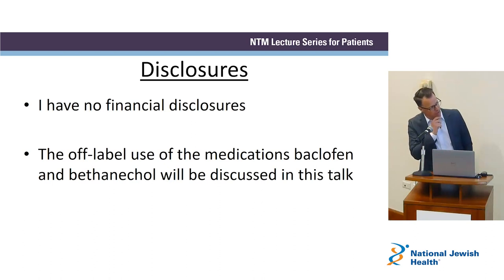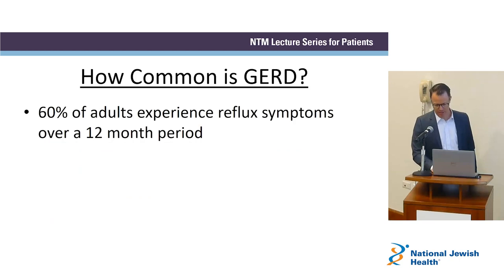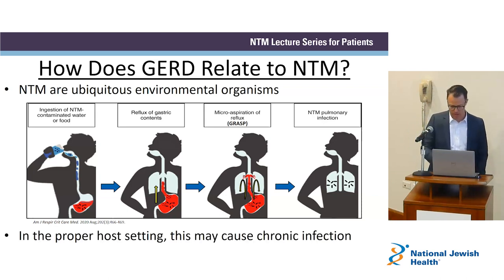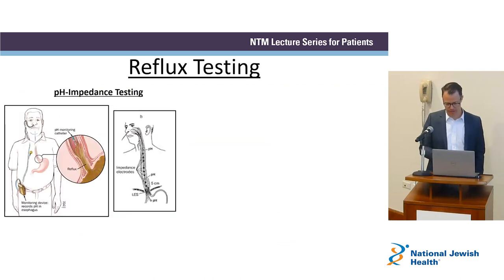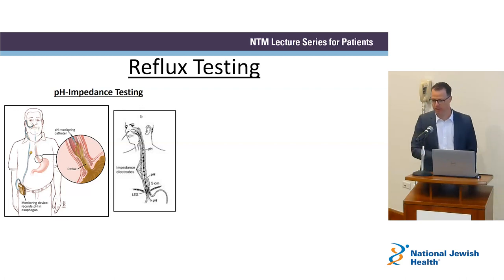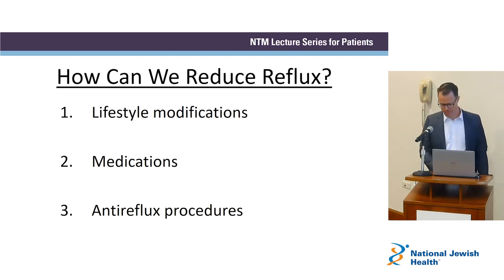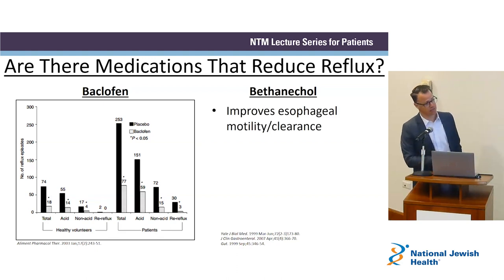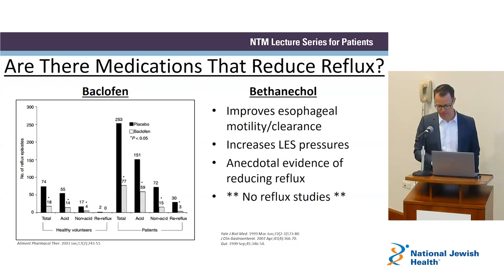GERD and NTM Lung Disease | NTM Lecture Series for Patients and Families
Dr. Jeffrey King from National Jewish Health presents GERD and NTM Disease at the NTM Lecture Series for Patients and Families recorded on the 29th of April 2023.